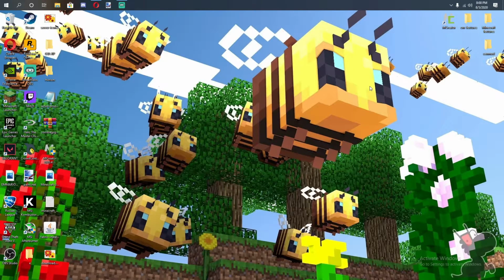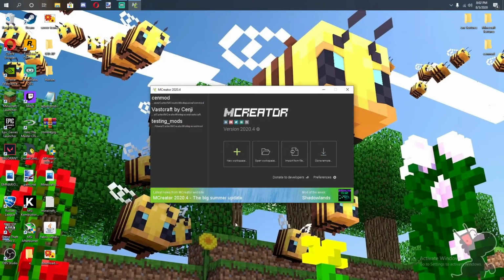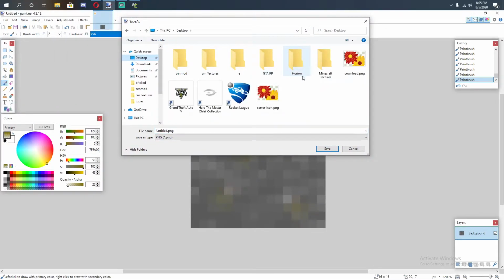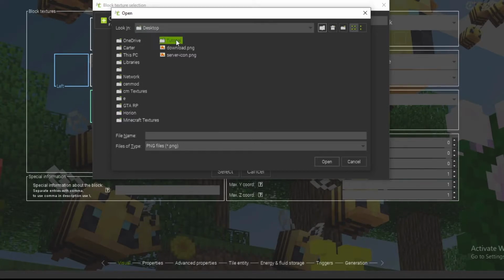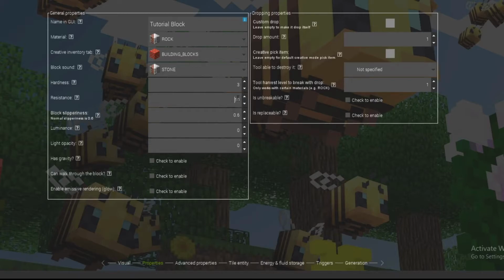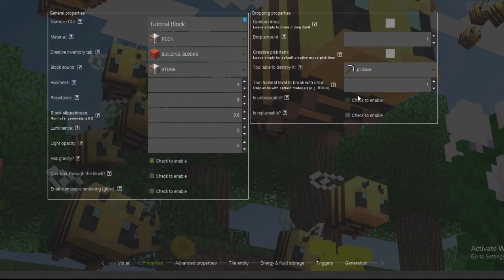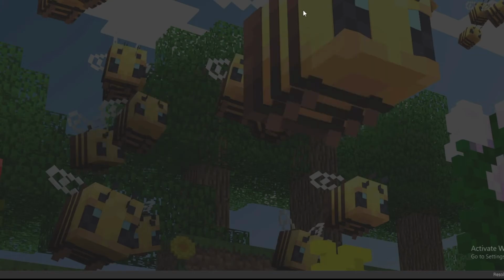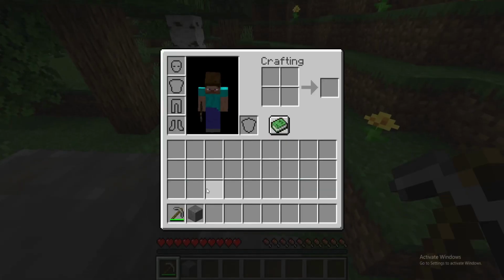MCreator Tutorial #1 - Blocks